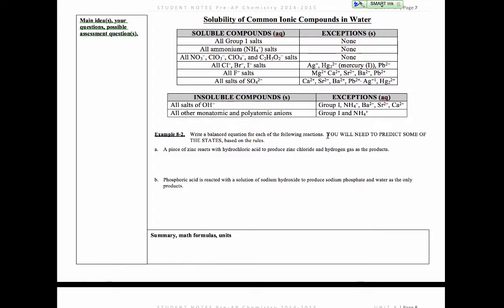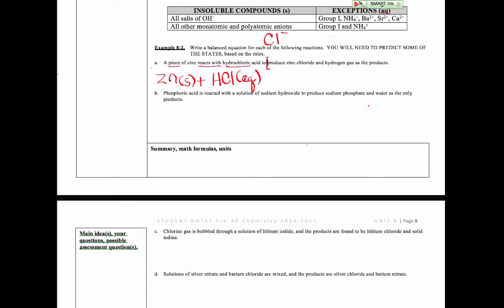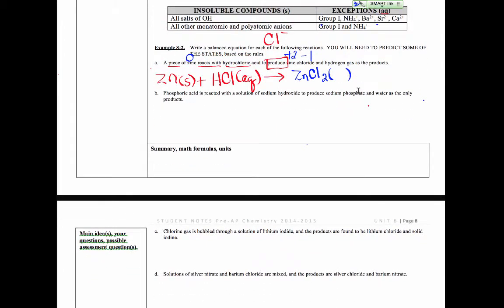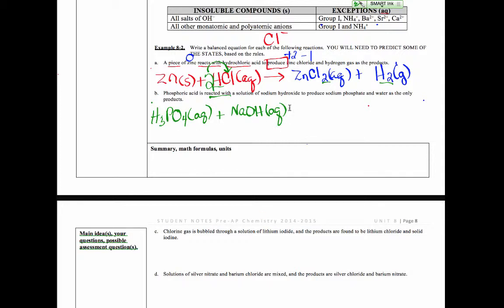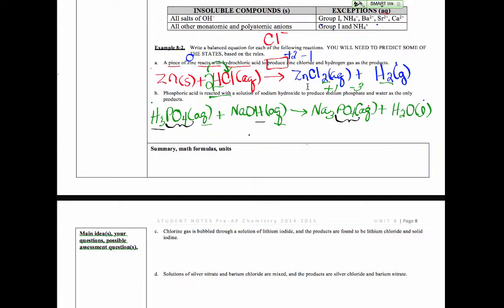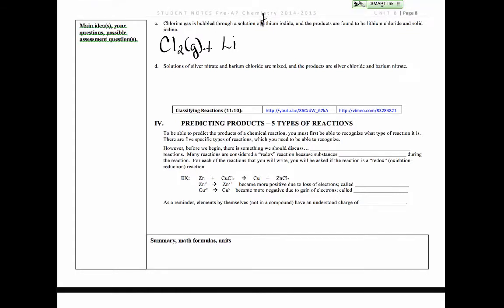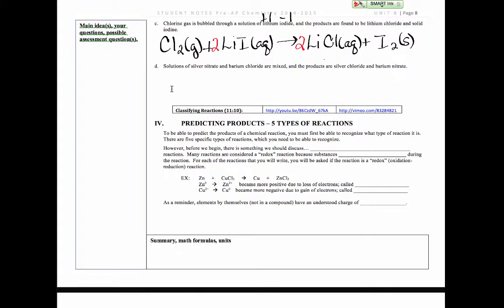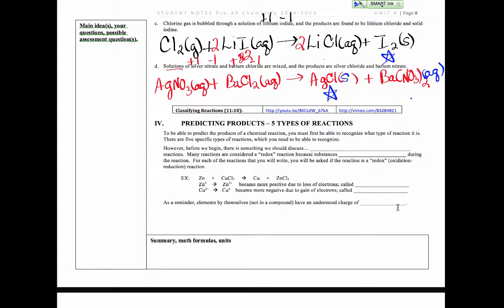Leggett PreAP Chemistry Writing Reactions